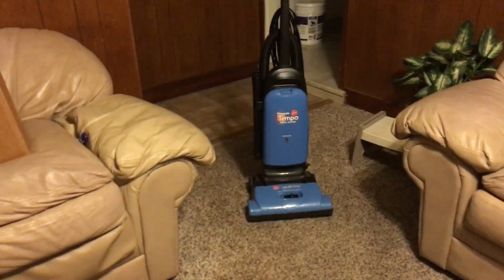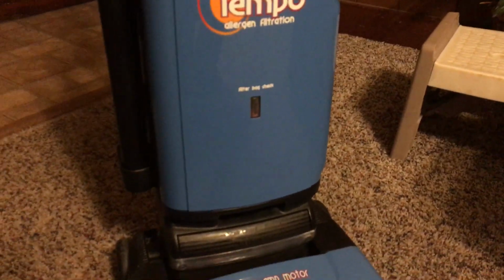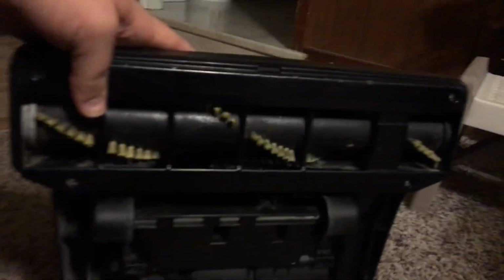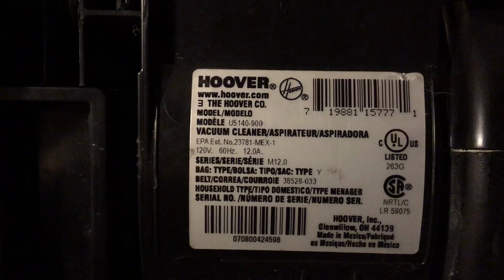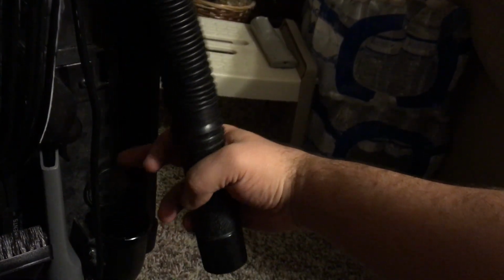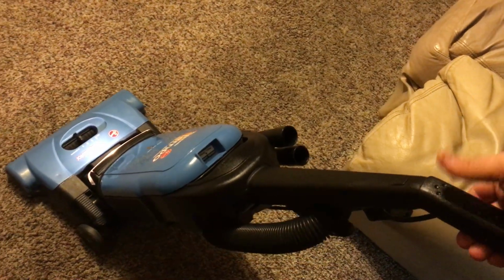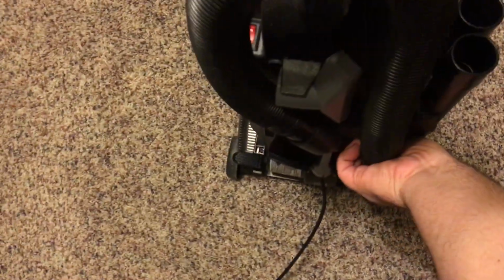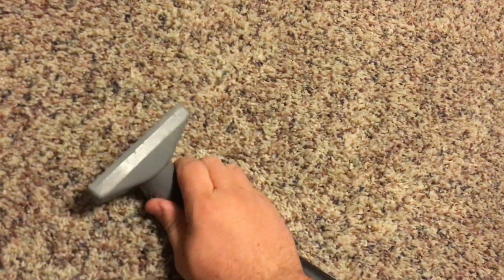Hoover Tempo Widepath U5140-900 (Old Version) Upright Vacuum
This is my Hoover Tempo Widepath upright vacuum (from 2008), model U5140-900, that I bought on Ebay.  I've had a lot of Elites (and a Concept One) in my collection and I wonder what it would be like to have a Tempo or Windtunnel.  This did come with the upholstery tool and the crevice tool, but it's still missing the 2 extension wands, it did need a dusting brush so I took one off my Elite and put it on.  The original brush roll in this is made by Cleveland Wood Products (CWP) (the same company that makes brush rolls for Kirby's)  It features a 12 amp motor with clean air design and takes Hoover Type y bags (this example is running the Hepa bags for increased filtration).  The suction is amazing, airflow is great, and the agitation is amazing.  My only complaints about this machine is how short the cord is, but luckily there are replacements that do come in longer lengths.  Overall, I like this vacuum and is certainly better than anything Hoover makes today.